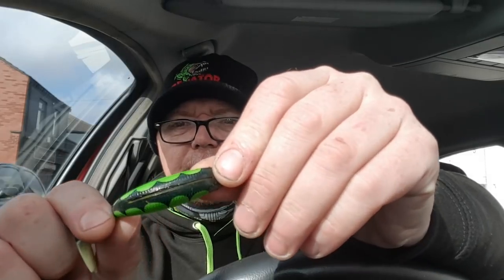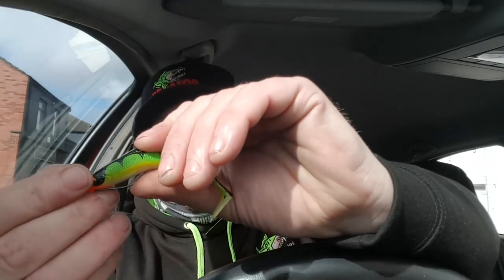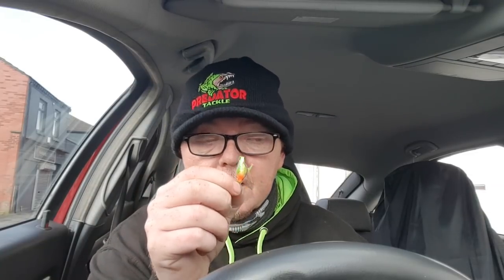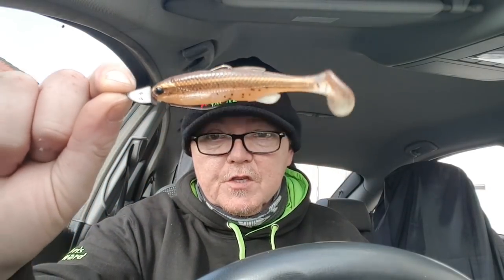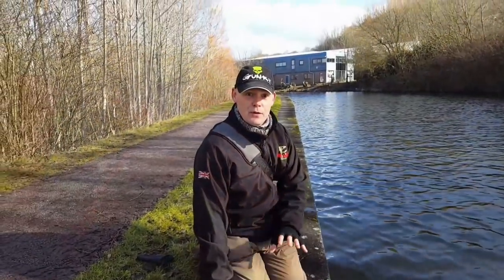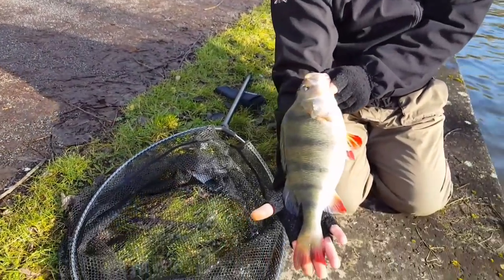canal fishing part2 weedless rigs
A short video showing the rigs we use for weedy and snaggy canals. The weather has been hit and miss lately so me and Dave have not been filming much fishing so this video only shows the rigs mainly... the next video will be all fishing .. Thanks for all the support everyone 🖒🖒